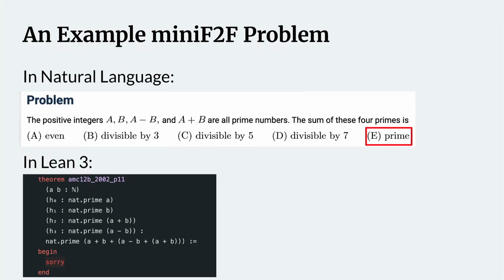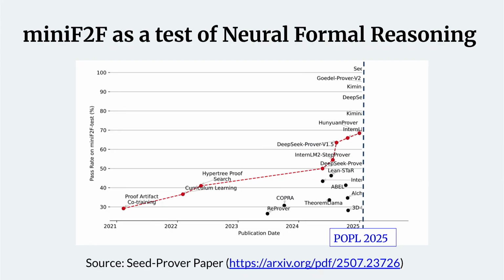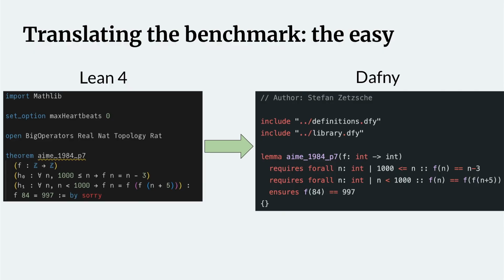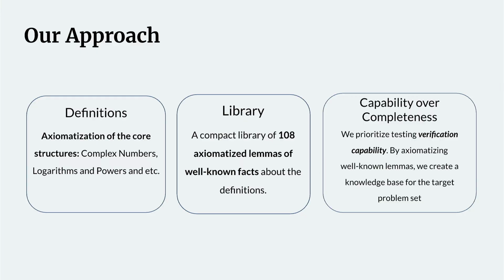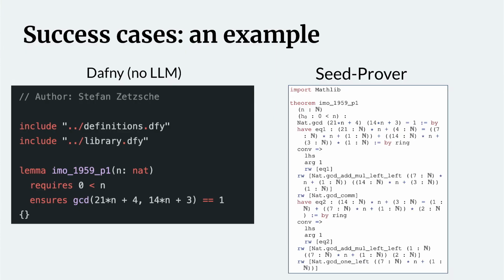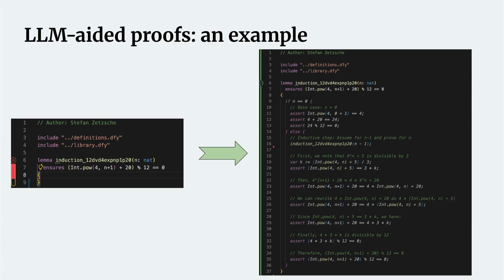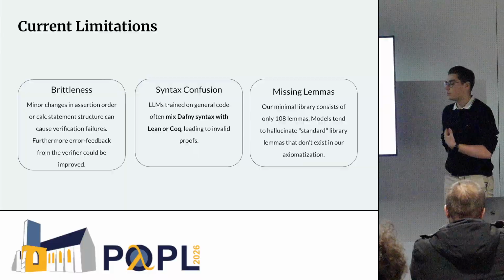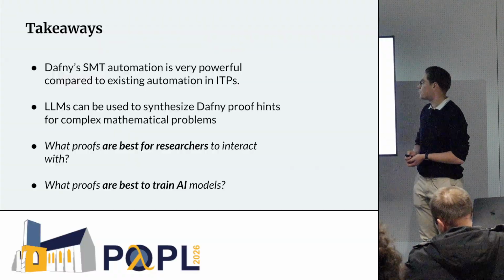[Dafny'26] MiniF2F-Dafny: LLM-Guided Mathematical Theorem Proving via Auto-Active Verification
MiniF2F-Dafny: LLM-Guided Mathematical Theorem Proving via Auto-Active Verification (Video, Dafny 2026)
Mantas Bakšys, Stefan Zetzsche, and Olivier Bouissou
(University of Cambridge; Amazon Web Services; Amazon Web Services)

Abstract: We present miniF2F-Dafny, the first translation of the mathematical reasoning benchmark miniF2F to an automated theorem prover: Dafny. Previously, the benchmark existed only in interactive theorem provers (Lean, Isabelle, HOL Light, Metamath). We find that Dafny’s automation verifies 99/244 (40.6%) of the test set and 109/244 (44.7%) of the validation set with empty proofs—requiring no manual proof steps. For problems where empty proofs fail, we evaluate 14 off-the-shelf LLMs on providing proof hints. Our best model achieves 55.7% pass@4 success rate employed iterative error correction. Our results highlight an effective division of labor: rather than generating complete proofs, LLMs provide high-level guidance while automation handles low-level details.